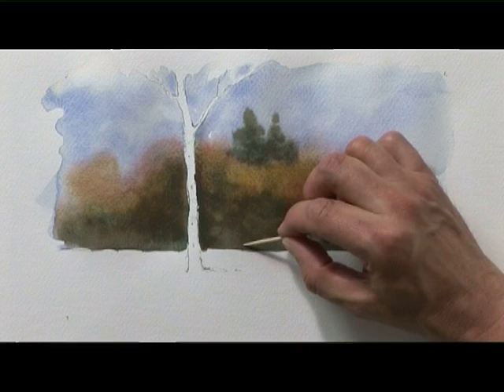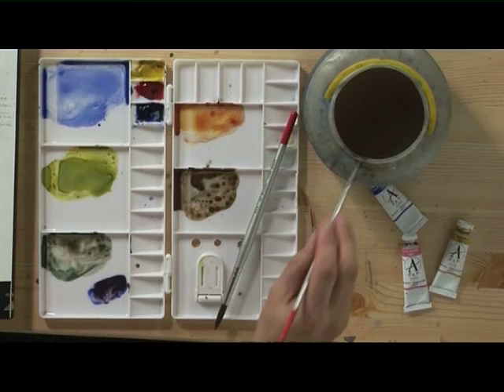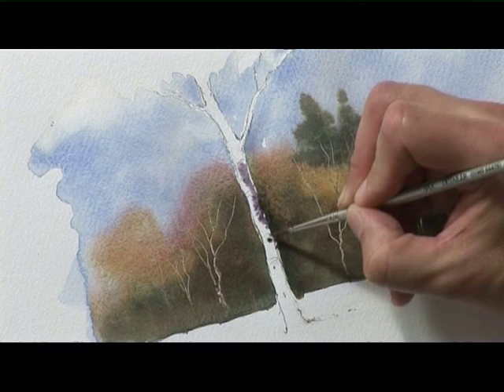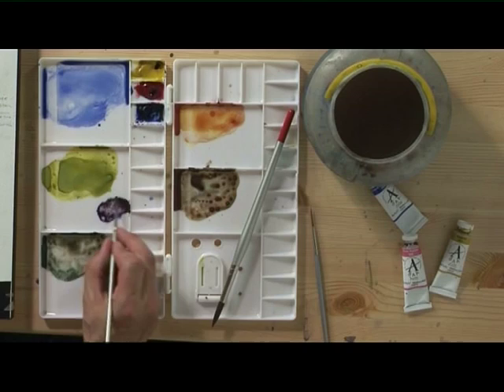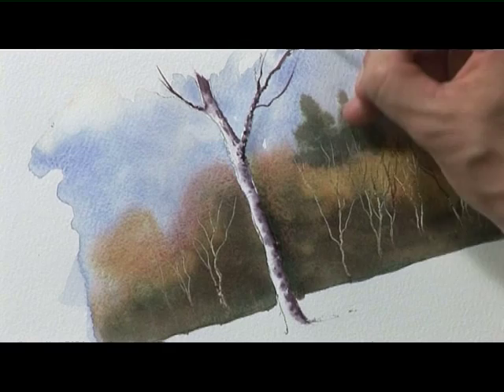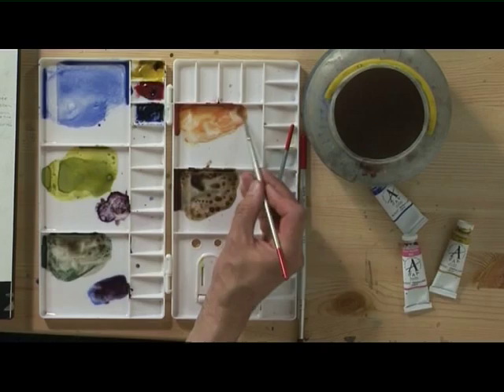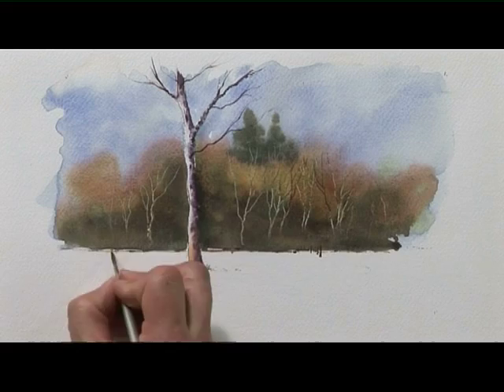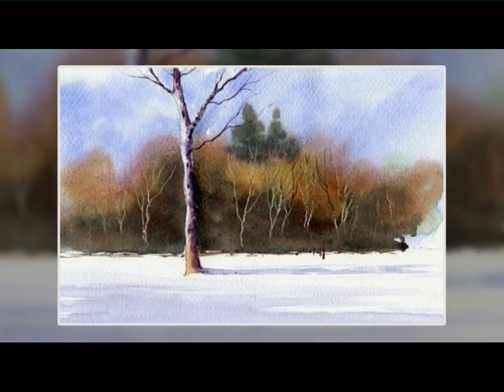Watercolour As If By Magic Five - Part Two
This week, the renowned watercolourist, Geoff Kersey, demonstrates the 5th of 6 lessons aimed specifically at the beginner, or anyone wanting to improve their watercolour skills.

Using just three colours, Geoff brings together the techniques from previous lessons to demonstrate how to paint a lovely snow covered scene featuring winter trees, both distant and close up, with particular emphasis on clever use of tone and shadow to bring out the tree in the foreground.